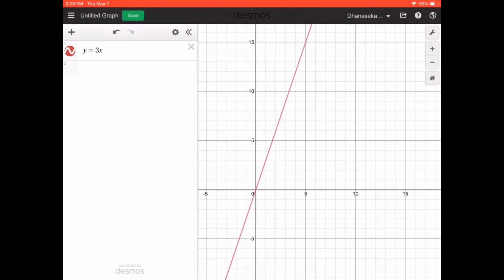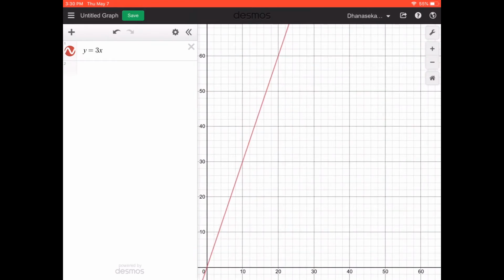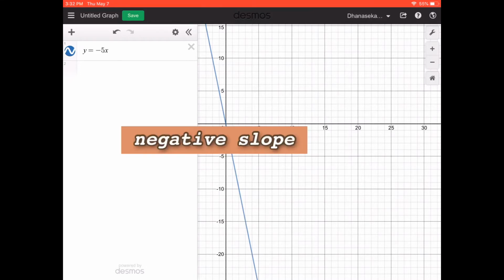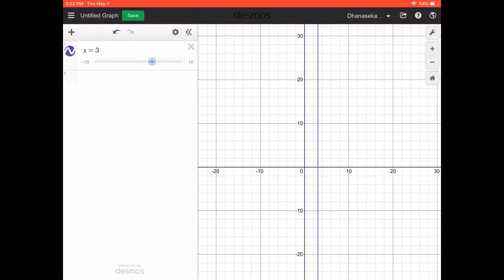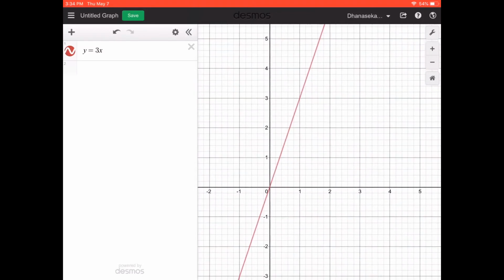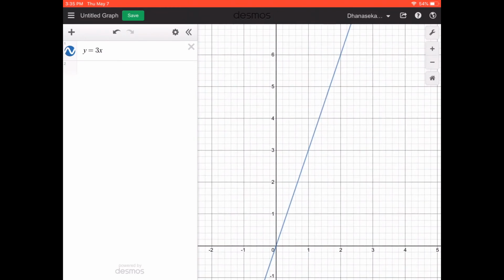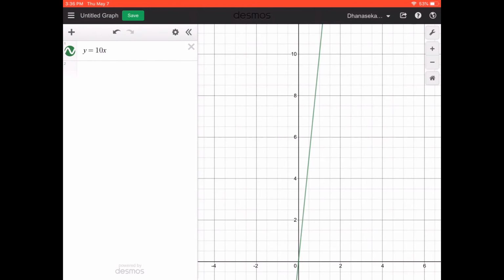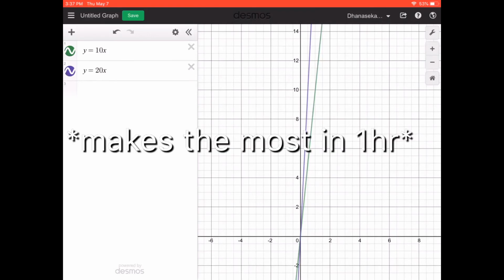Linear Equations: Learning Mode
This video’s for anyone who needs to learn about linear equations. My last videos were good refreshers, but this will help you learn linear equations better.